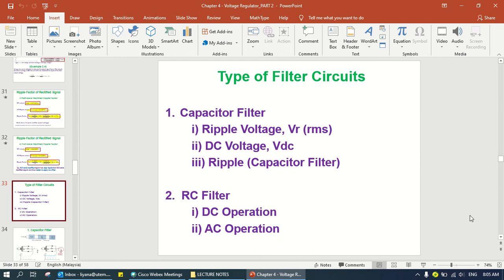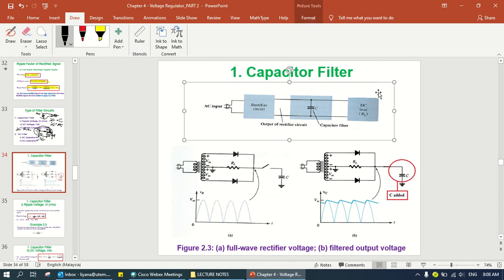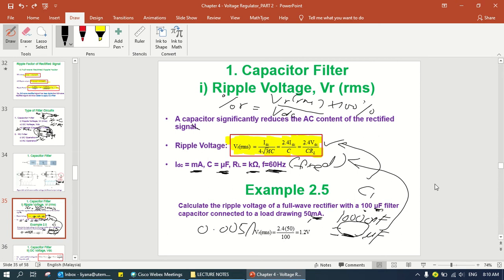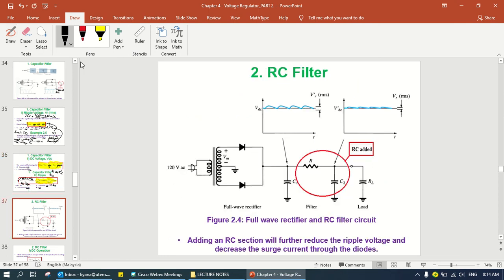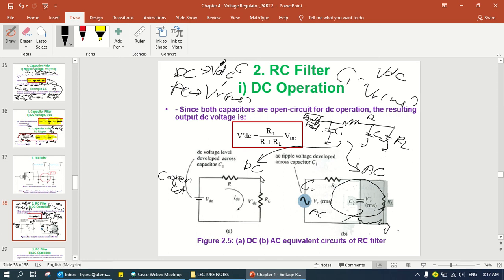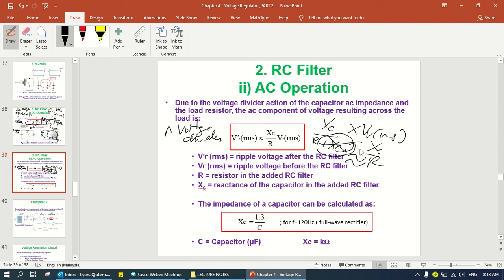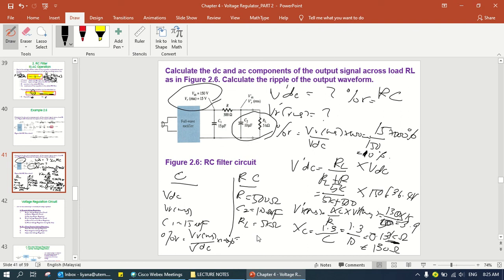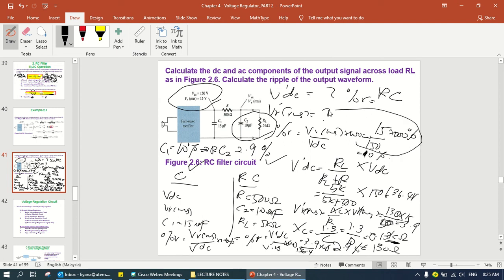CHAPTER 4 VOLTAGE REGULATOR PART 2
Assalammualaikum and Salam Sejahtera,

This video covered part 2 of Chapter 4 (DC Power Supply and Voltage Regulator). The filter circuit is covered here.